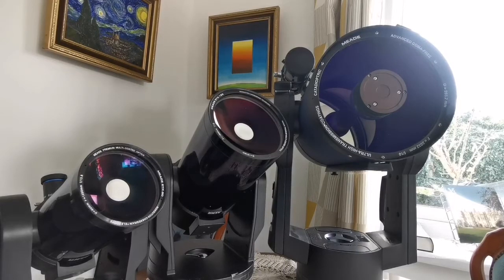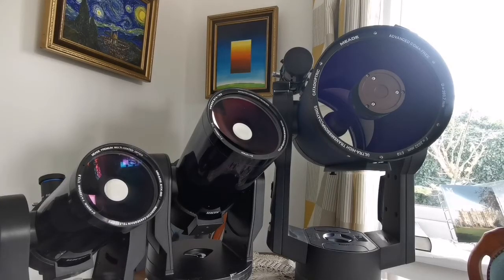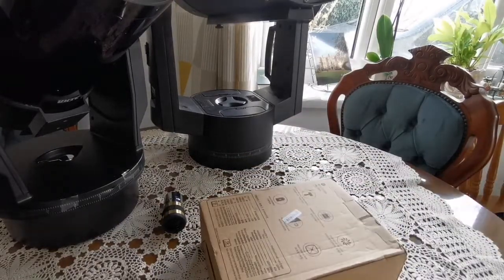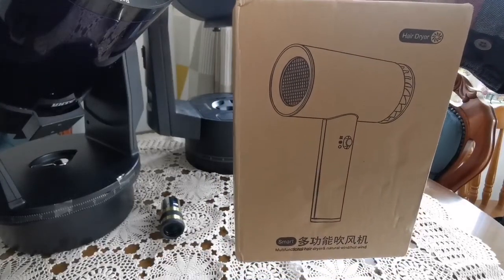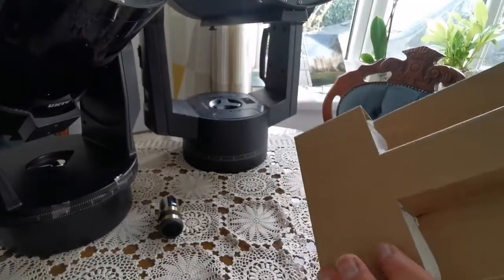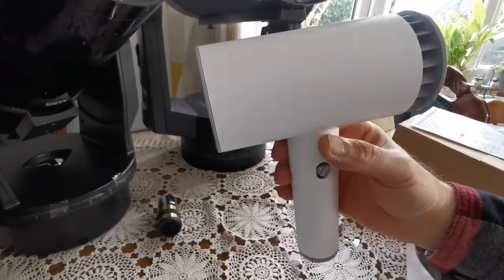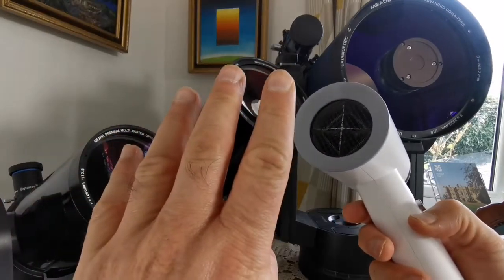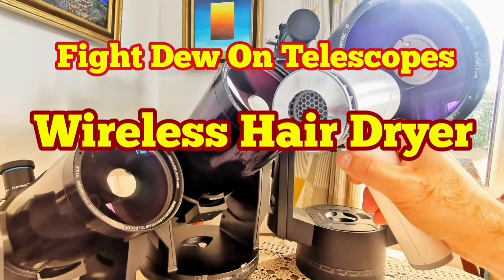How Fight Dew On Telescopes, The Solution: Cordless Hair Dryer, Unboxing, Use